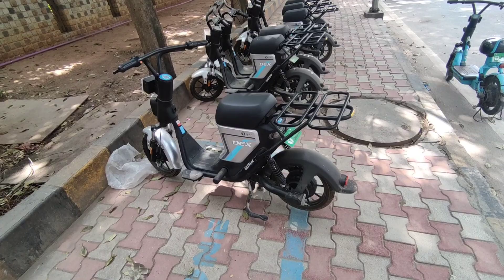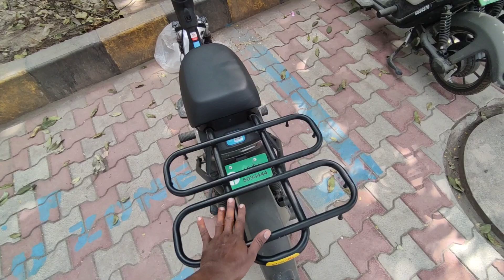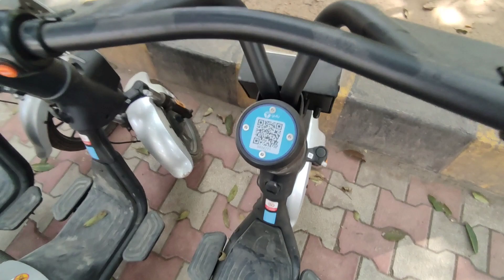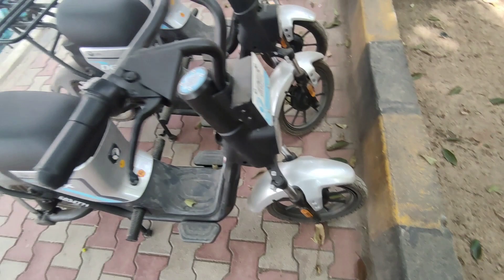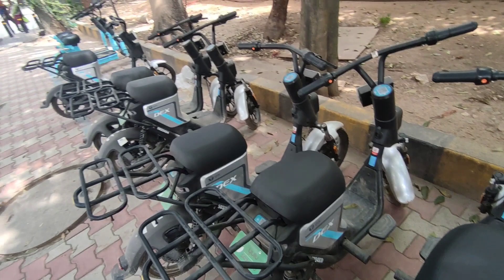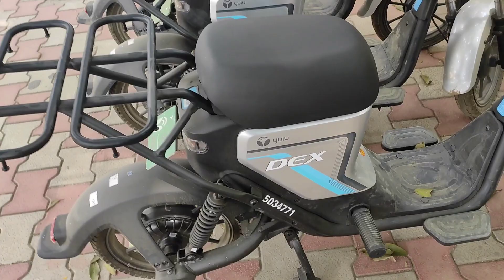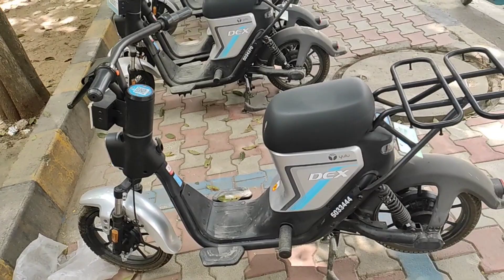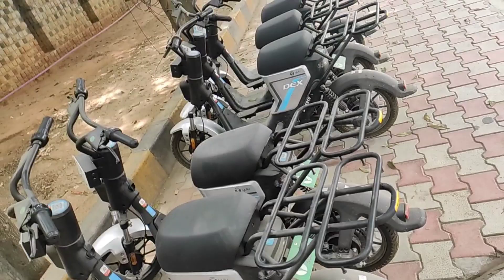Yulu Dex electric bike ( English)